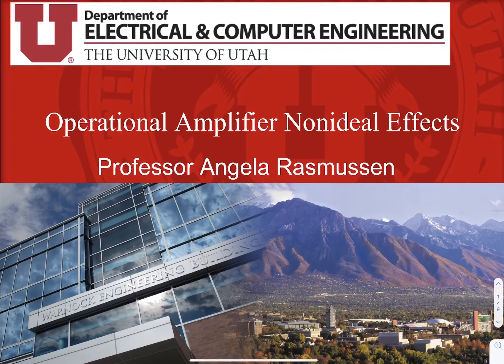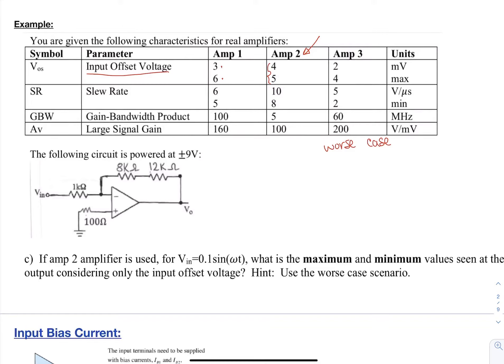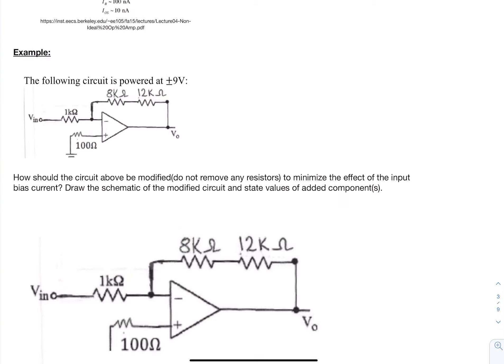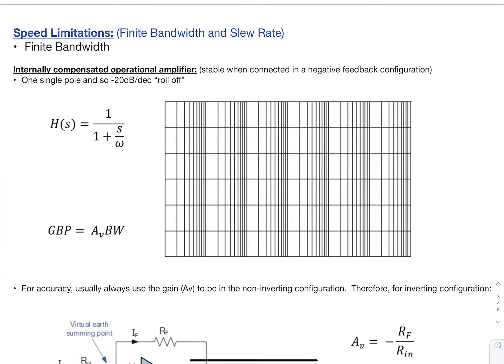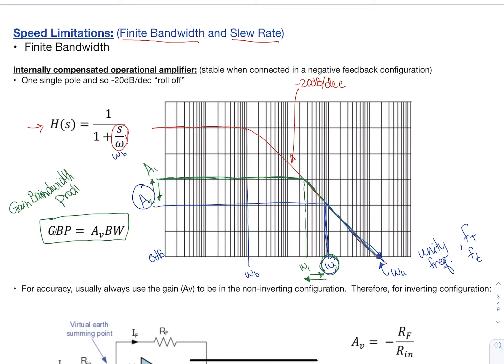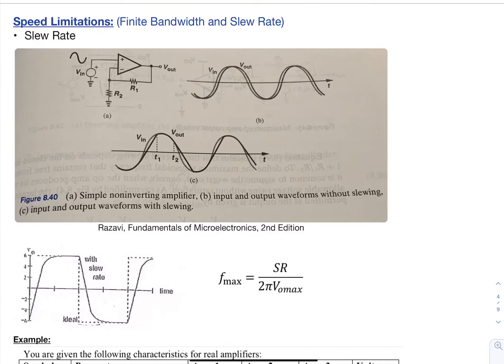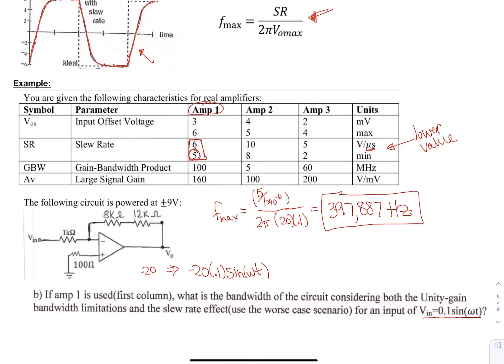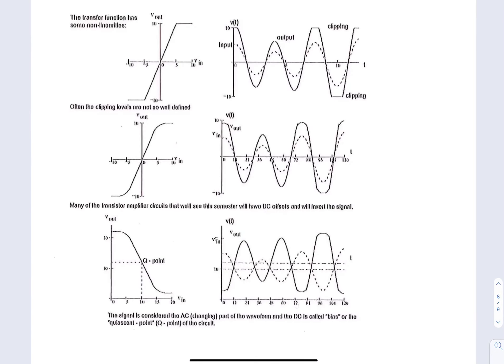Operational Amplifier Nonideal Effects